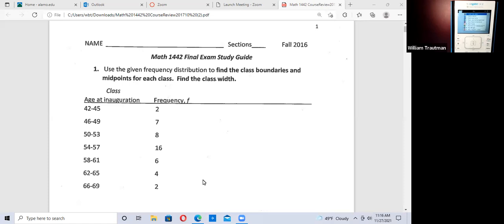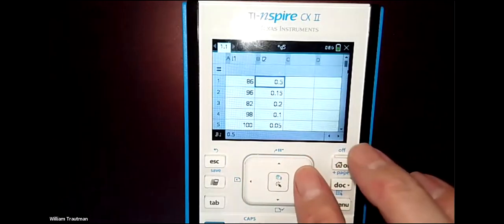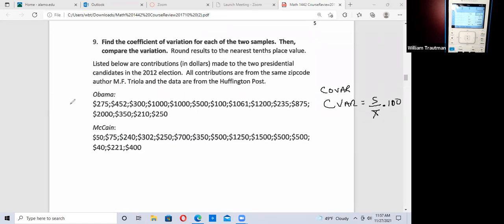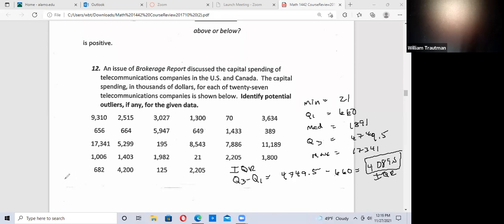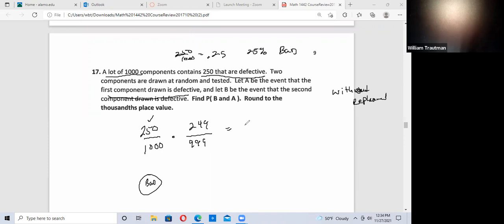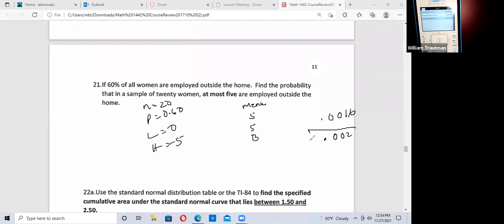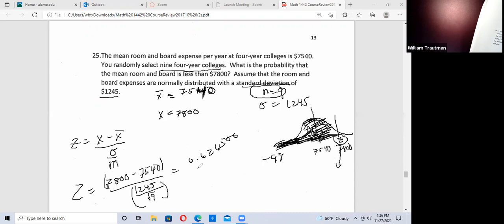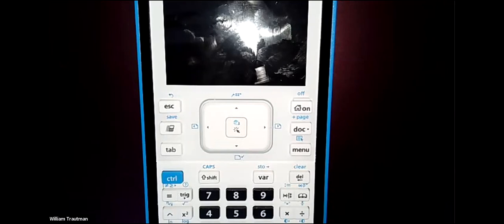Math 1342 Stats Final exam Review using TI-Nspire Calculator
math 1342 final review